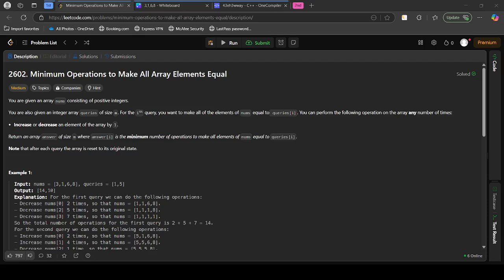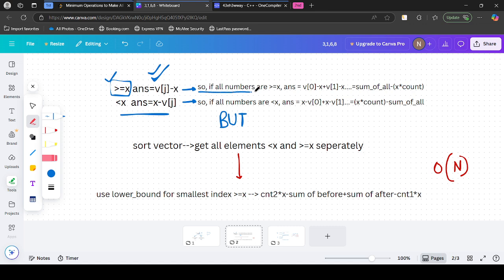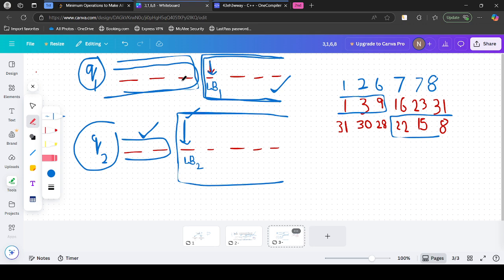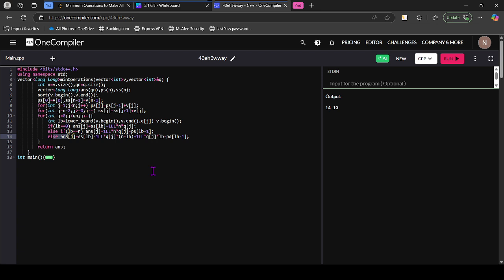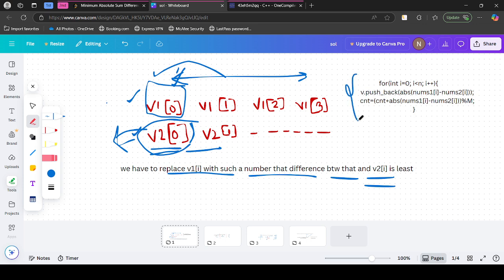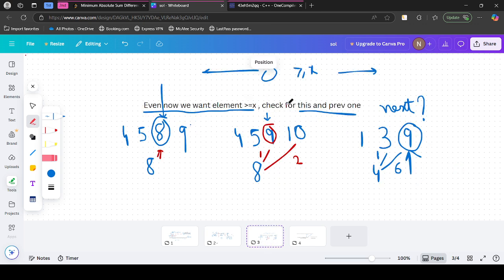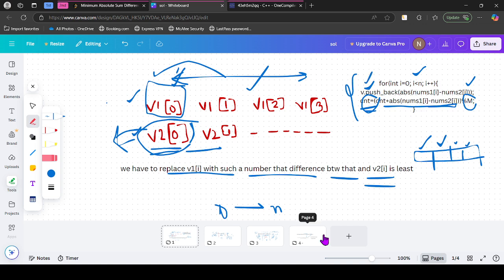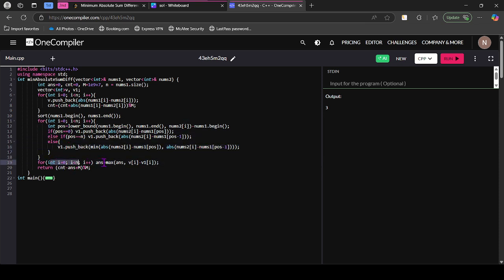Binary search | Leetcode 1818 (Medium) | Leetcode 2602 (Medium) | Beginner friendly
Below are the links of solutions. Ask your doubts in comments below. For more clarity, refer the solution code.